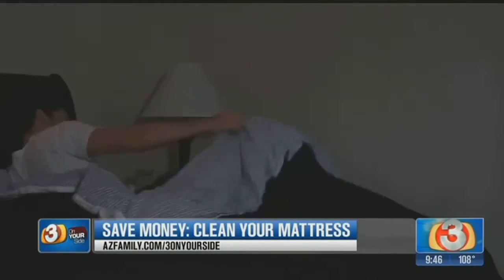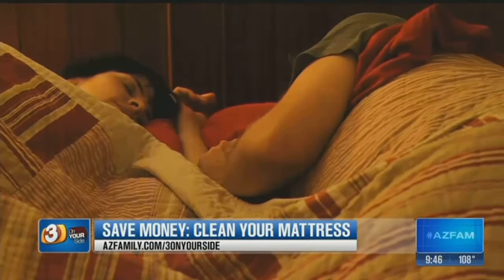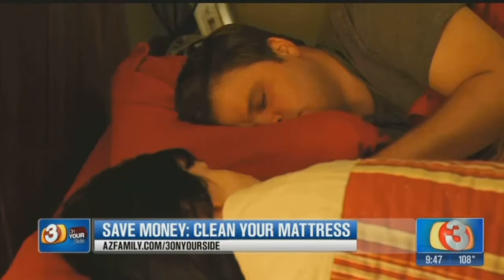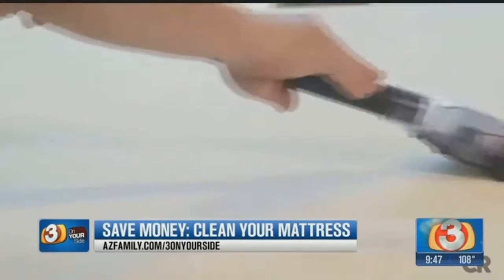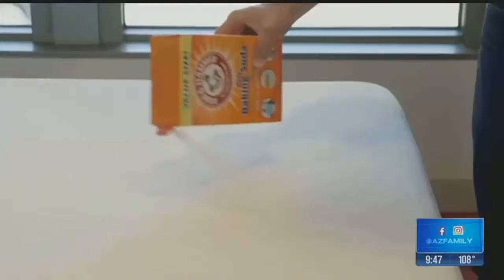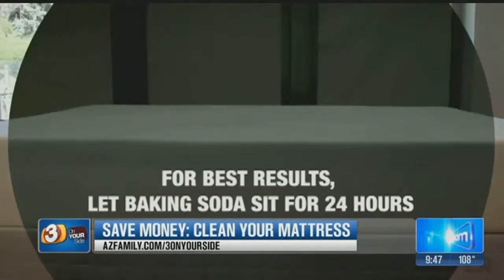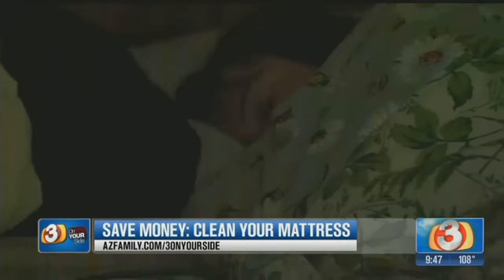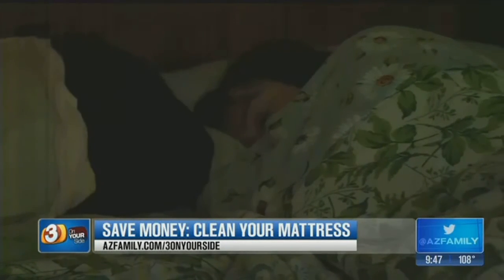Save money by cleaning your mattress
When you buy something expensive, you try to take care of it and that includes your mattress. Gary Harper has a look on keeping your mattress clean.